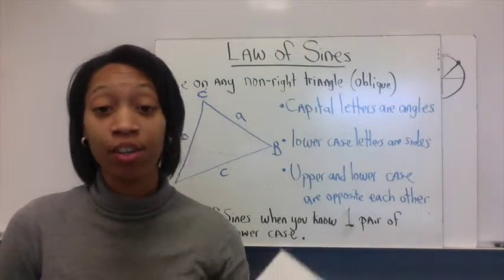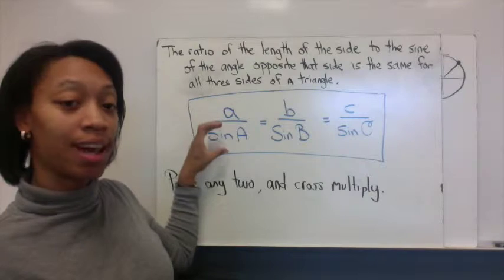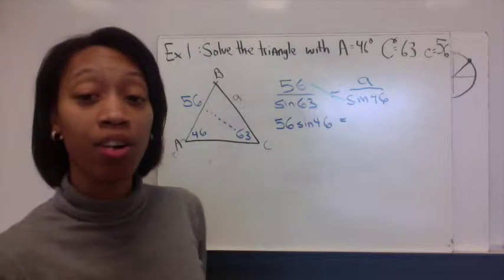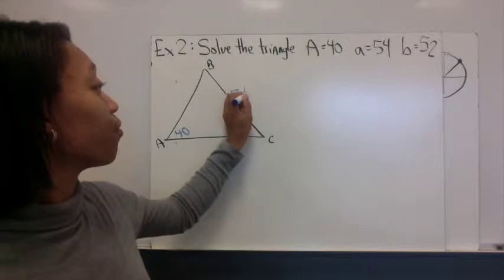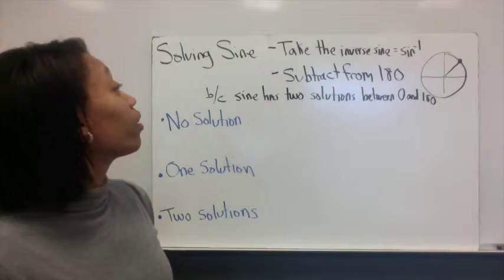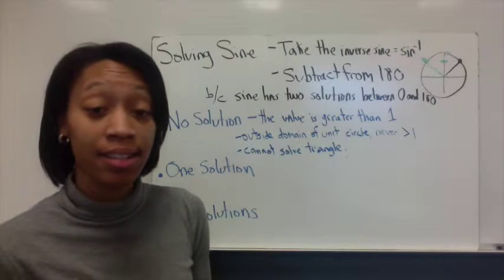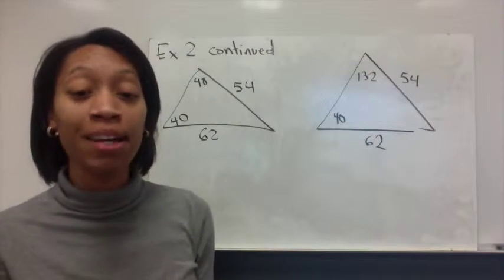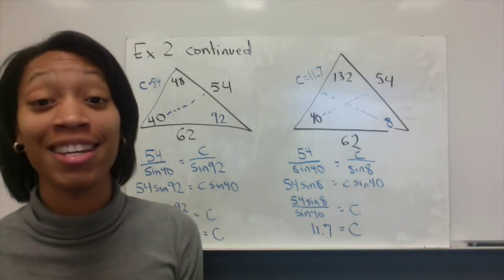Law of Sines